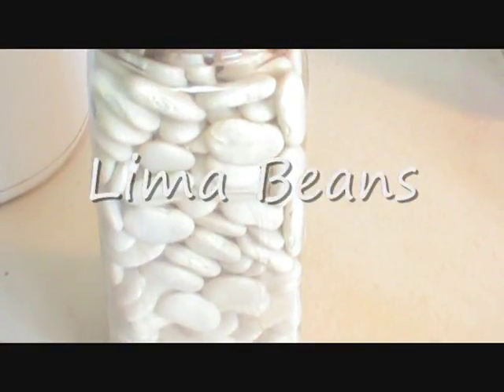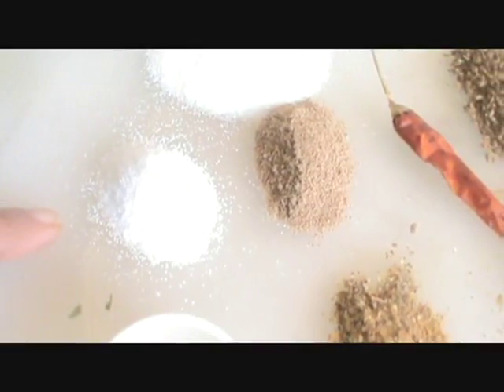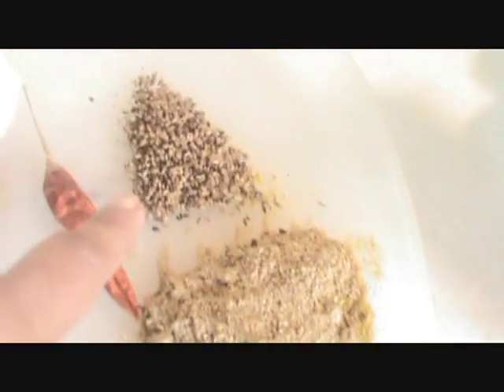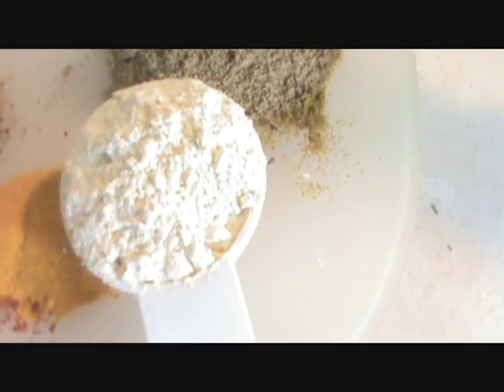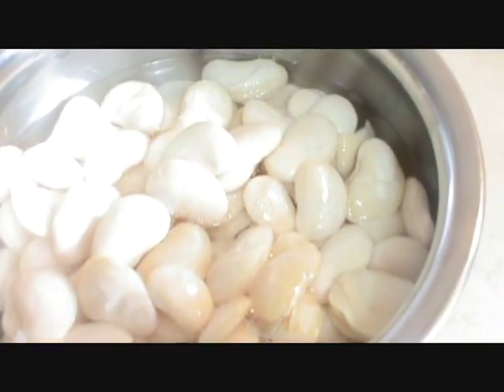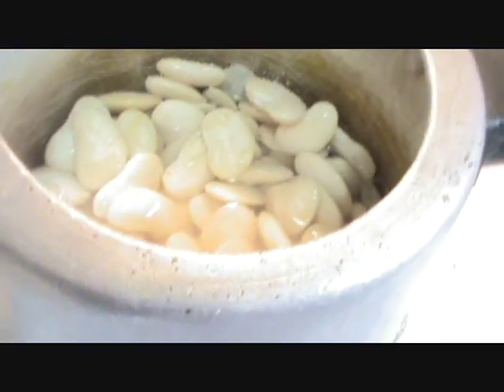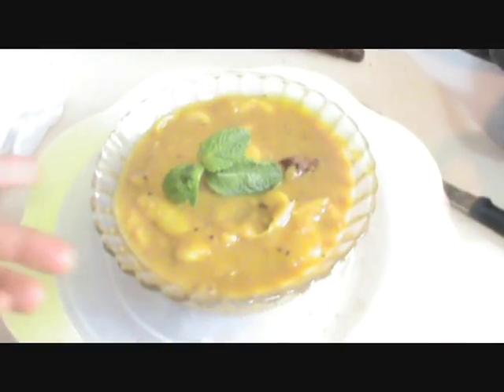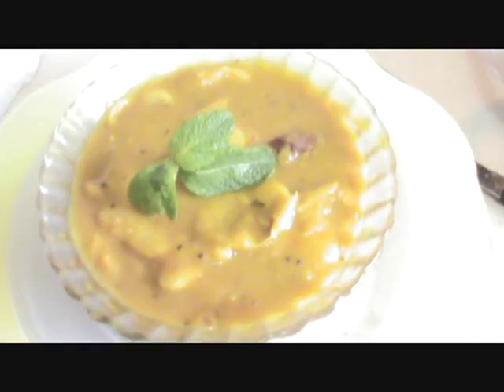Rangoni vaal (157)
1 to11/2 cups lima beans soak over night, 1 to 2 tbsp oil, 1 tsp ajwain seeds , 1 red chilly , 1/2 to 1 tsp red chilly powder, 1/2 tumeric ,1 tsp cummin and corriander powder mix, 1/2 garam masala , 2 to3 pinch asafoetida,1 tsp mango powder or lemon juice as per your taste,1 tbsp chick pea flour 1 tsp to 1 tbsp sugar  as [per your taste and mint to garnish